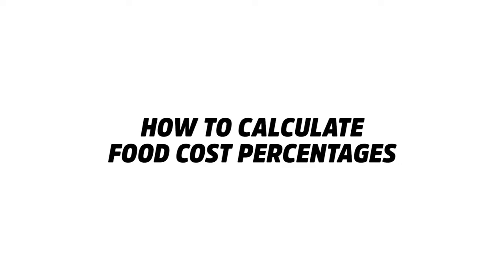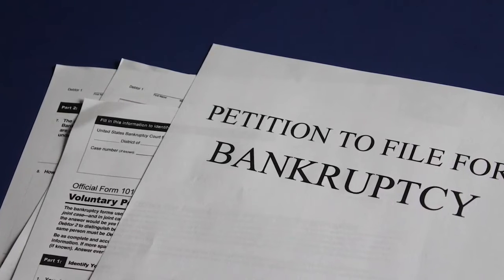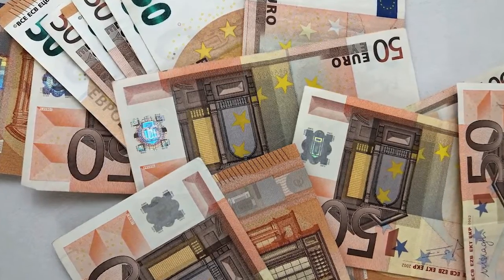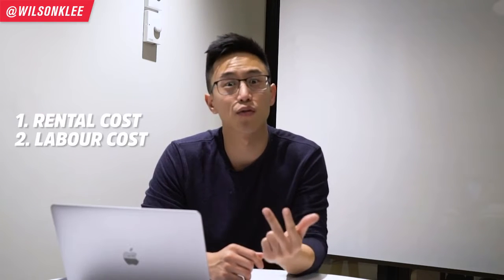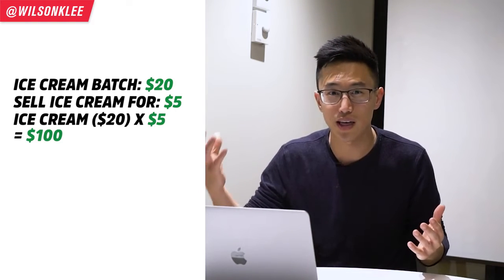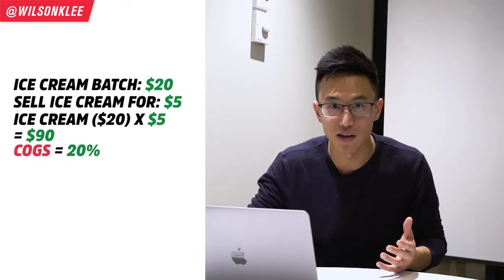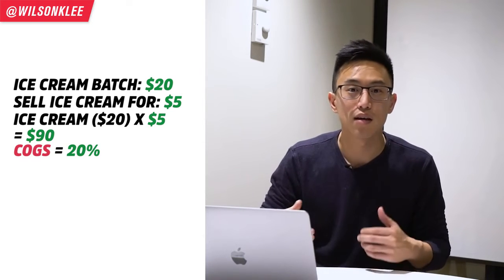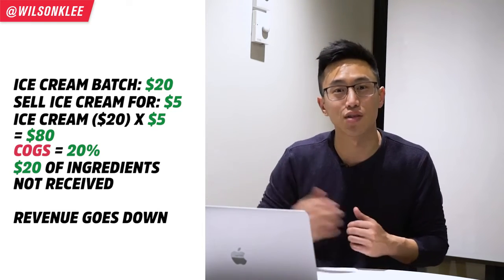How To Calculate Food Cost Percentage (& SAVE $$) | Cafe Restaurant Management Tips 2022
💎 Want to start a successful restaurant? Join my free masterclass where I reveal my 3 step formula on how to build a profitable restaurant business:
👊 Learn how to turn your food idea into an online food business in 30 - 60 days (Free Masterclass) -
Tips To Start A Food Business -
Open A Cloud Kitchen/Ghost Kitchen -
Restaurant Management Basics -
Start A Successful Cafe Business -
Build Better Entrepreneur Mindset -
Managing your food cost is the difference between you going bankrupt or thriving. Here's how you calculate food cost percentage and build a successful restaurant food business!
👉 Sign Up Food Business Masterclass -
Restaurant Management Basics -
Food cost is one of 3 giant expenses that take a bunch of your margins. If you don't know your food cost or how to manage it, you'll be in big trouble. It is one of the numbers you MUST understand well and tinker around. That is..if you want to open and run a successful restaurant or food and beverage business.

And when restaurant margins are already so thin, you want to do as much as you can to reduce your expenses. One of them is you can control is reducing your food costs.

I can't emphasize enough how important it is to know your numbers.

So if you're a restaurant owner, a small business owner, or part of the restaurant management team and want learn how to calculate food cost percentage, ways to reduce food costs, food costing and pricing, or simply how to run a restaurant successfully. keep watching!

📚 RESOURCES

🍪 Start An Online Food Business or Cloud Kitchen
[FREE TRAINING] Transform your idea into a popular online food business -
[PAID TRAINING] Foodiepreneur's Finest -

🍽 Start A Restaurant Business or Storefront Food Business
[FREE RESOURCE] Profitable Restaurant Owner’s Blueprint -
[FREE Training] Transform Your New Restaurant Into A Booming Franchise -
[PAID Training] PRO Academy -

🛠 Community & Tools
[COMMUNITY] Profitable Restaurant Owner’s Facebook Group -
[EQUIPMENT] Tools & software I recommend using -

[MARKETING] Learn marketing tricks that McDonalds & Starbucks use -
👤 ABOUT WILSON:
I’m Wilson, your new restaurant business partner. I’m here to help turn your food and beverage concept into a reality with expert tips & tricks for success.
My videos are based on years spent in the industry buil